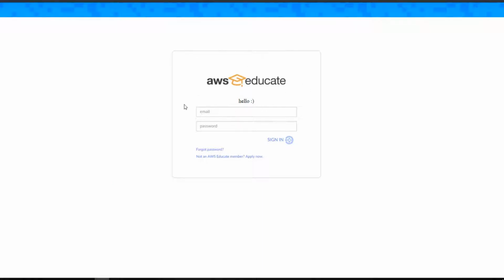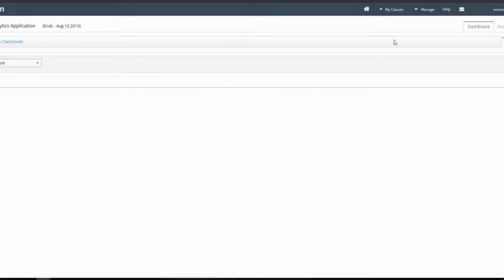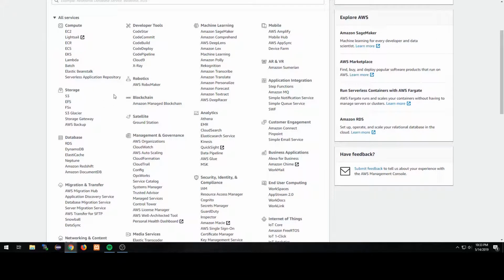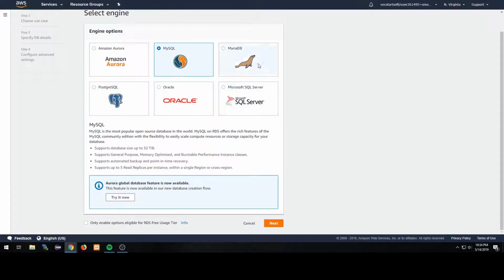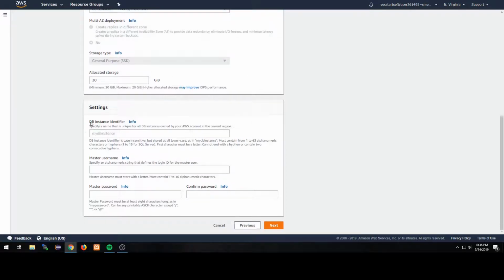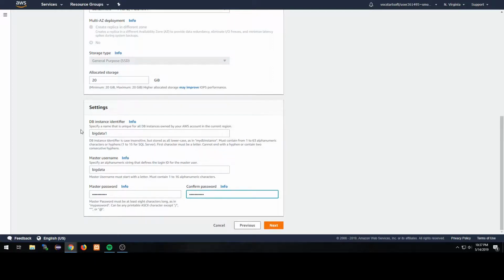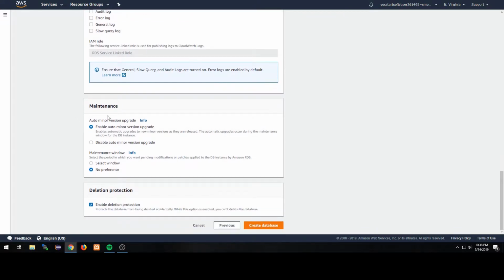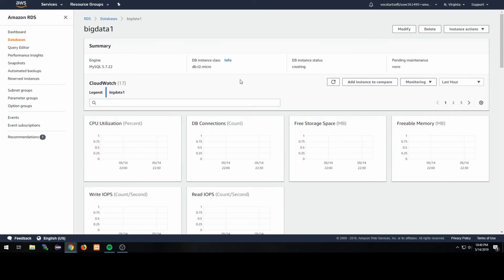AWS Educate: Create MySQL Database and make it Public